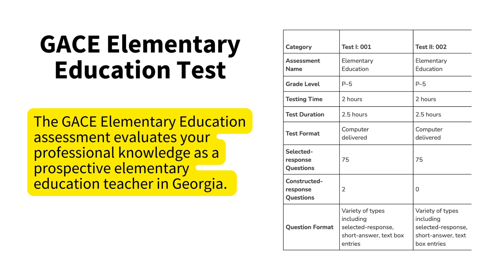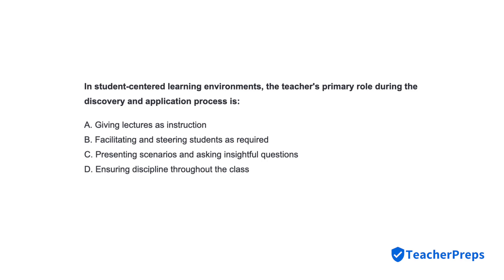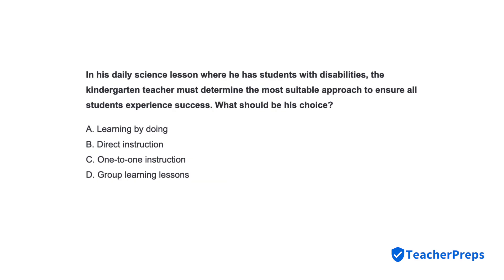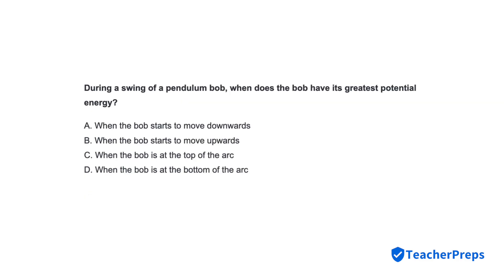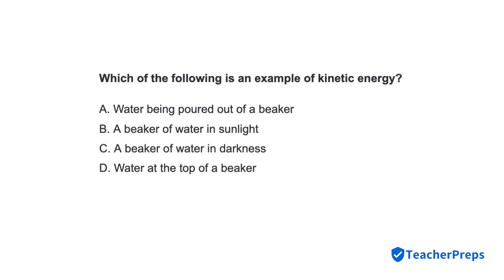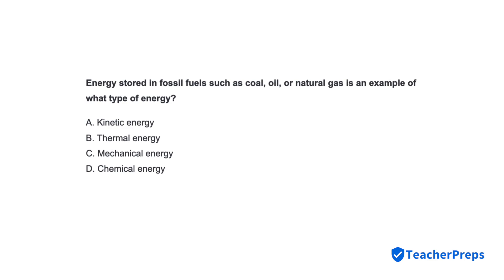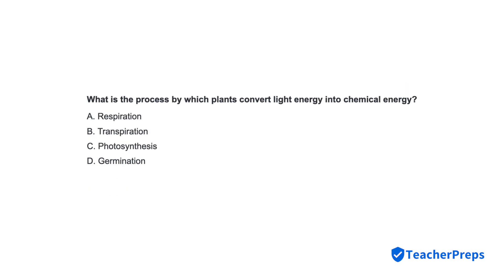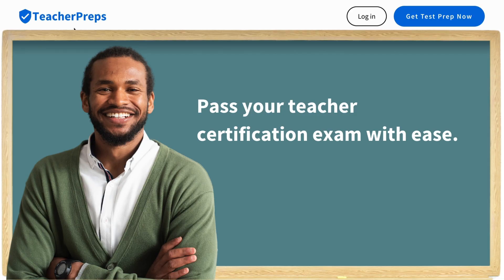GACE Elementary Education Test Prep Subtest 2 Science Practice Test